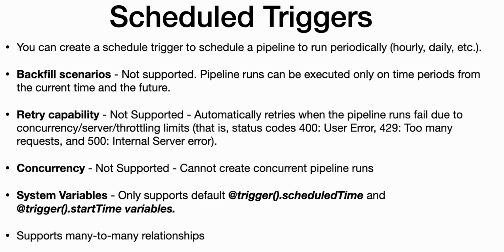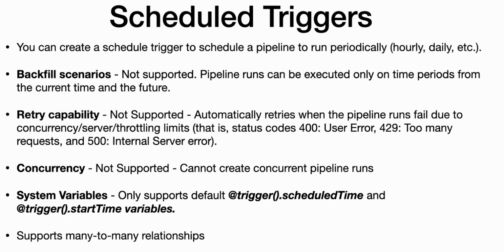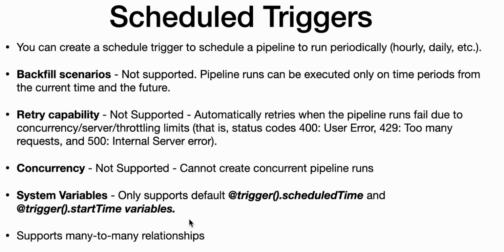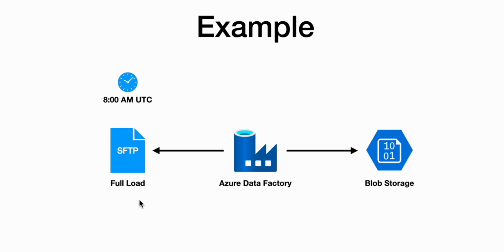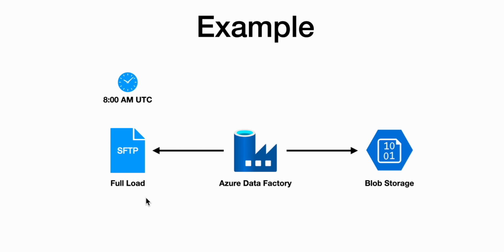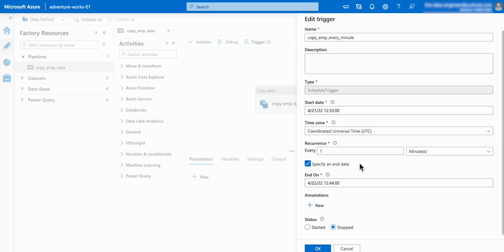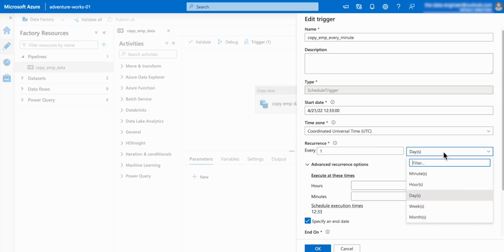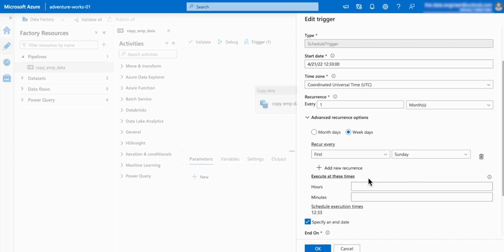7. Scheduled Triggers in Azure Data Factory